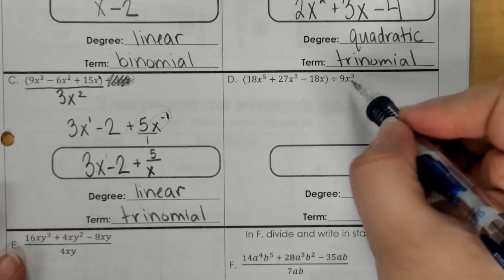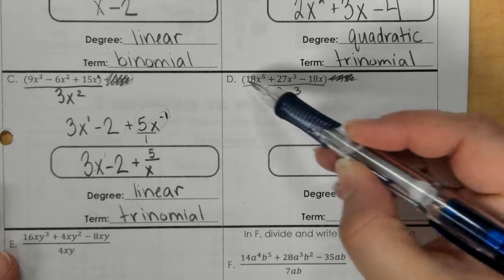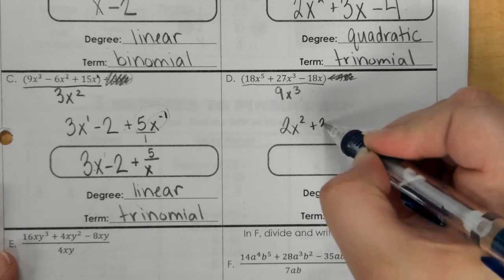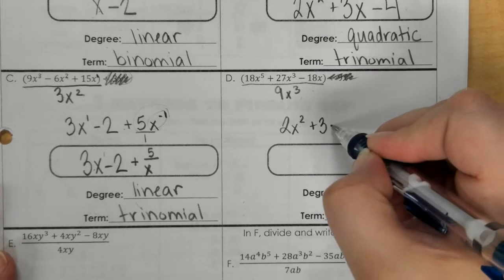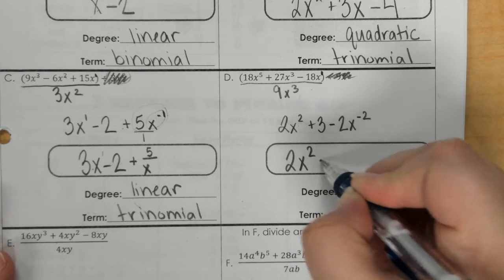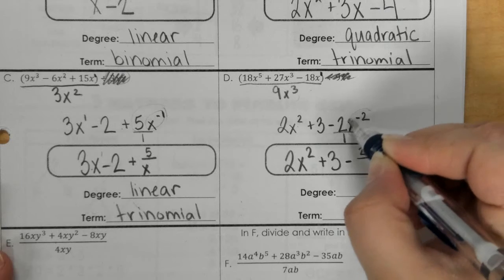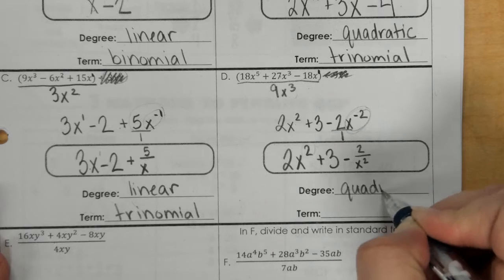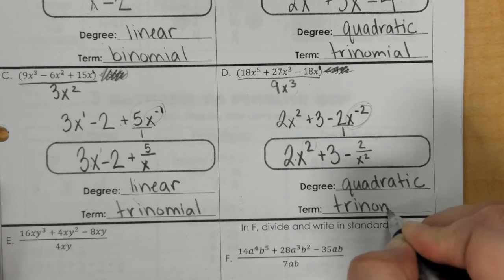Alg I - Unit 6 Day 1 Notes Ex 2